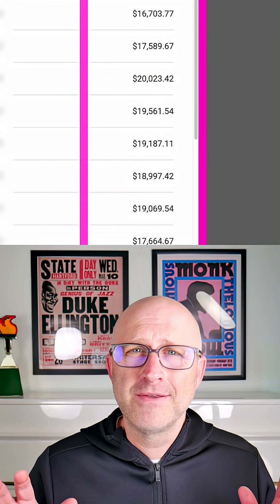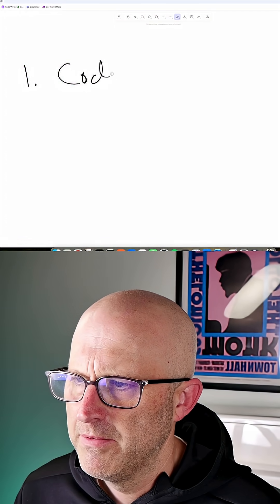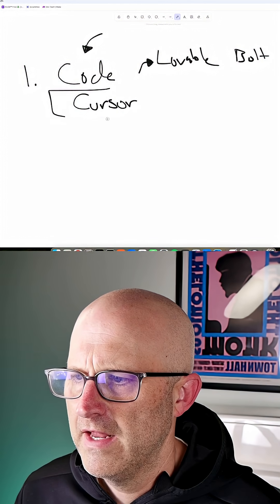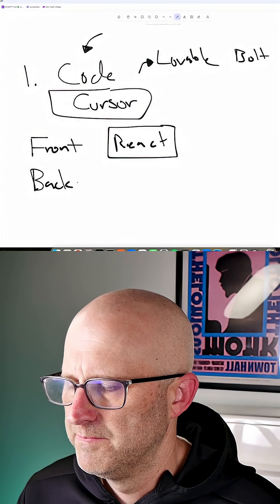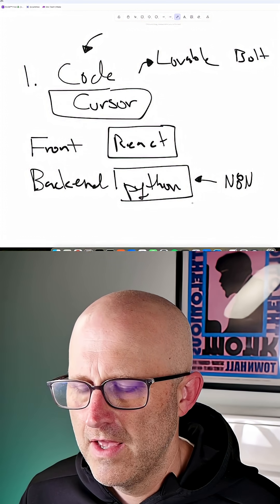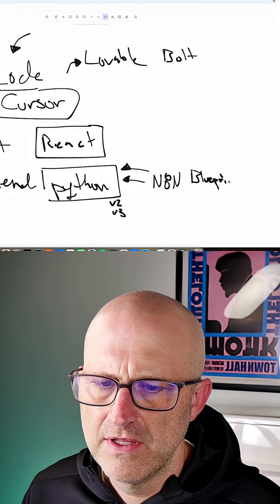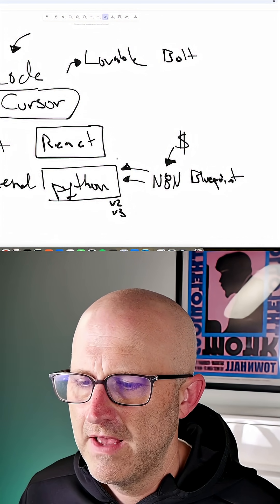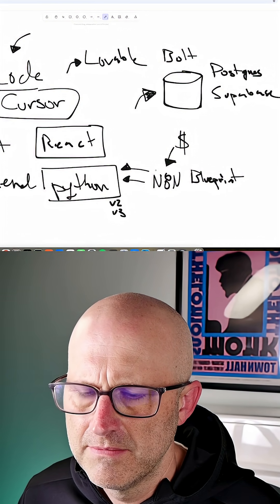$100K in AI Last Month. Now I’m Launching a SaaS in 30 Days.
Last month I cleared $100K in AI automation. Now I’m launching a new no-code SaaS and documenting the full process — from product to backend. My goal: $1K MRR in 30 days.
No shiny tools. Just what works:

-Frontend in React
-Backend starts with n8n
-Database on Supabase
-Cursor for rapid iteration

Once the product hits, I’ll refactor to Python for scale. Until then, it's speed over purity. Execution matters more than elegance.